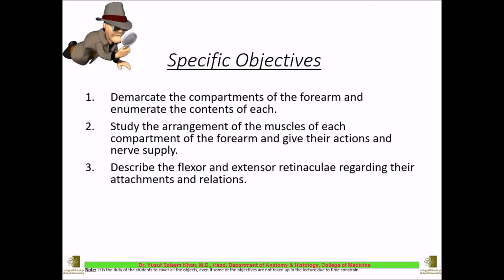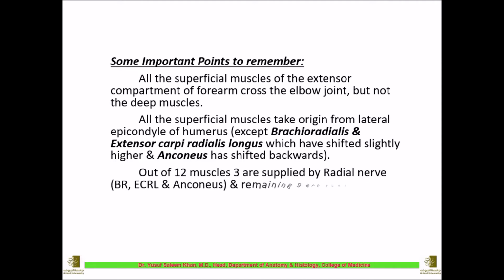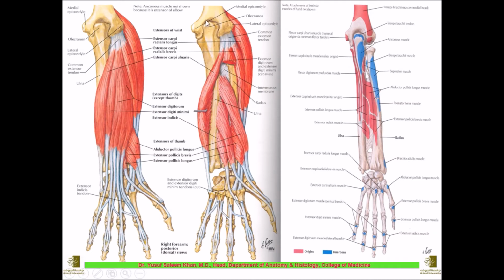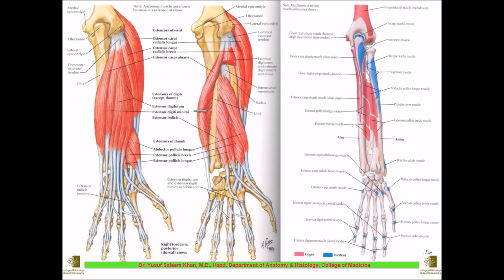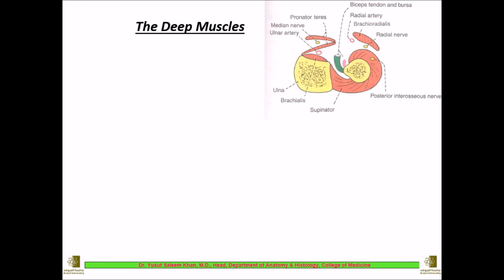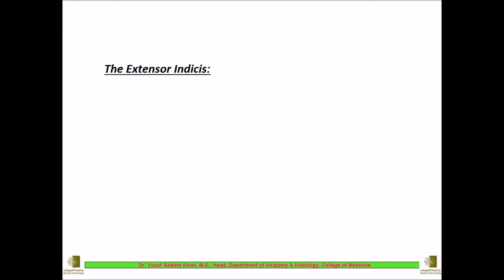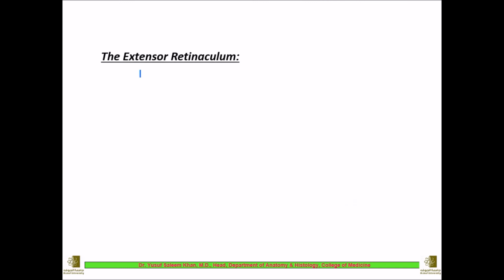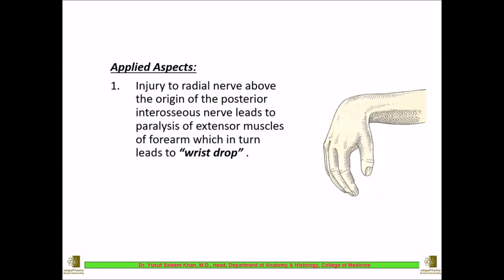Anatomy Lecture on the FOREARM || Part 2 || Extensor Compartment || Dr. Yusuf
A brief description of the Anatomy of the forearm with respect to the muscles, their origin/insertion, action, blood supply, nerve supply, and clinical anatomy

Embryology
1. Lecture on Development during the 3rd week after Gestation
2. Changes during the second week of development of the embryo
3.  Embryology - Fertilization & Implantation (Development during 1st week of embryo)
4. Development of Female Reproductive System
5. Embryology Lecture on The Placenta by Dr. Yusuf

6. Anatomy Lecture - Blood Vessels of the Thorax and Head & Neck
7. Anatomy Lecture on Brain Stem - 2 (Medulla Oblongata)
8. Anatomy Lecture on Brain Stem - 1 (Mid brain & Pons)
9. Anatomy lecture on Oral Cavity & Salivary glands (Complete) by Dr. Yusuf
10. Anatomy Lecture on Esophagus by Dr. Yusuf
11. Anatomy of Pharynx & Esophagus Complete
12. Anatomy of Pharynx
13. Anatomy Lecture on Salivary Glands (Parotid, Sub-Mandibular &Sub-Lingual) by Dr. Yusuf
14. Anatomy Lecture on Oral Cavity - lip & tongue by Dr. Yusuf
15. Anatomy of Spinal Cord by Dr Yusuf
16. Anatomy Of Larynx (Complete)
17. Anatomy of Neck (Complete)
18. Triangles of Neck - SIMPLIFIED
19. Supra & Infra-hyoid Muscles
20. Triangles of the Neck
21. Deep Fascia of the Neck
22. Anatomy Lecture of Larynx
23. Lecture on Anatomy of THYROID & PARA-THYROID GLANDS
24. Lecture on Anatomy of Face by Dr. Yusuf
25. Lecture on Anatomy of Scalp by Dr. Yusuf
26. Temporal, Infra-Temporal Fossa & Muscles of Mastication by Dr. Yusuf
27. Anatomy of External Ear
28. Anatomy of Middle Ear
29. Anatomy of Cerebellum
30. Anatomy of the Tympanic Membrane
31. Anatomy of the EAR (External & Middle)

Lab:
32. Spinal cord - Lab demo
33. Meninges & Dural Venous Sinus - Lab demo
34. Cerebellum - Lab Demo

Thorax
35. Surface marking of the Heart by DrYusuf
36. The External Features of the Heart (Anatomy Lecture) by Dr. Yusuf
37. Blood supply of the Heart (Anatomy Lecture) .
38. The Pericardium
39. The HEART - Anatomy Lecture on the Internal Structures &
40. Anatomy of Breast by DrYusuf
41. Anatomy of Lung & Pleura Part II
42. Anatomy Lecture of Lung, Pleura & Broncho-pulmonary segments (Part I)

Abdomen & Pelvis:
43. Anatomy Lecture on Large Intestine by Dr. Yusuf
44. Anatomy Lecture on Small Intestine by Dr. Yusuf
45. Anatomy of INGUINAL CANAL, INGUINAL HERNIAS & ANTERIOR ABDOMINAL WALL (Complete)
46. Anatomy Lecture on MALE EXTERNAL GENITAL SYSTEM (Penis & Scrotum)
47. Anatomy of ANTERIOR ABDOMINAL WALL (Part 1)
48. Anatomy of Anterior Abdominal Wall (Part 2) - INGUINAL CANAL & HERNIAS
49. Anatomy Lecture on ISCHIO RECTAL FOSSA. by Dr Yusuf
50. Anatomy Lecture of Supra Renal (Adrenal) gland
51. Anatomy Lecture of the TESTIS (Male Reproductive System)
52. Anatomy Lecture of the SPLEEN by Dr. Yusuf
53. Lecture on Anatomy of the VAGINA
54. Lecture on Anatomy of FALLOPIAN TUBES/UTERINE TUBES
55. Lecture on Anatomy of UTERUS & CERVIX
56. Lecture on Anatomy of OVARY & Female External Genitalia
57. Lecture on Anatomy of PERITONEUM. by Dr. Yusuf
58. Anatomy Lecture on URINARY BLADDER & Ductus/Vas Deferens
59. Anatomy Lecture on PANCREAS by Dr. Yusuf
60. Anatomy Lecture on KIDNEY. by Dr Yusuf
61. Anatomy of LIVER & Extra Hepatic Biliary Apparatus by Dr. Yusuf
62. Lecture on Anatomy of Stomach. by Dr. Yusuf
63. Anatomy of the Uro-genital region
64. Anatomy of the Diaphragm
65. Anatomy of the Posterior Abdominal Wall
66. Anatomy of the PORTAL VEIN & Porta-Caval Anastomosis
67. Anatomy of the CAECUM
68. Anatomy of the VERMIFORM APPENDIX
69. Anatomy of the ANAL CANAL

Lower Limb
70. Joints of Lower Limb (Complete)
71. Anatomy of Knee Joint
72. Anatomy of Hip Joint
73. Anatomy fo Ankle & Subtalar Joints
74. Anatomy of Foot (Complete)
75. Arches of the Foot
76. Anatomy of Foot
77. Anatomy of the Leg
78. Anatomy of Thigh (Complete)
79. Osteology of Hip Bone &Femur
80. Anatomy of Thigh - Hamstring compartment
81. Anatomy of Thigh - Adductor compartment & Obturator nerve
82. Femoral triangle & Femoral sheath
83. Femoral nerve
84. Anatomy of Thigh - Anterior compartment
85. The Popliteal fossa (for MSK Block)
86. Anatomy of Gluteal Region (Musculoskeletal System)

Upper Limb
87. Anatomy Lecture on AXILLA & BRACHIAL PLEXUS by Dr Yusuf
88. Anatomy Lecture on Forearm (Part-1) (Flexor compartment)
89. Anatomy Lecture on FOREARM (Part 2) (Extensor Compartment)
90. Lecture on Anatomy of Hand by Dr. Yusuf
91. Lecture on Anatomy of Cubital Fossa
92. Lecture on Anatomy of Arm by Dr. Yusuf

General Anatomy:
93. Anatomy lecture on An Introduction to Lymphatic System